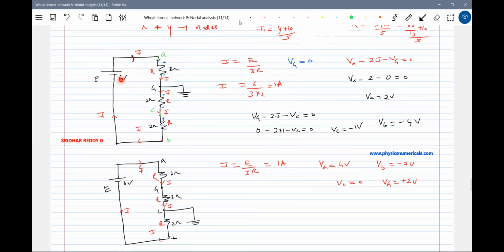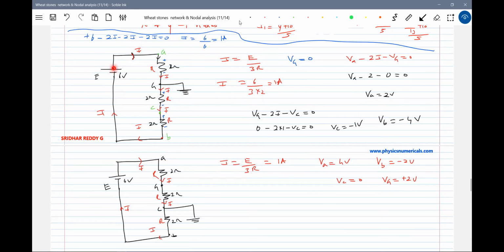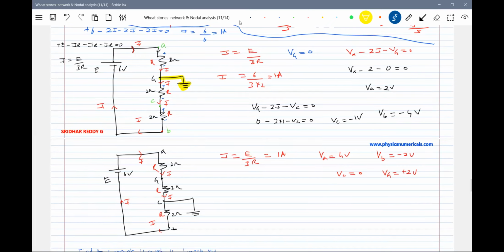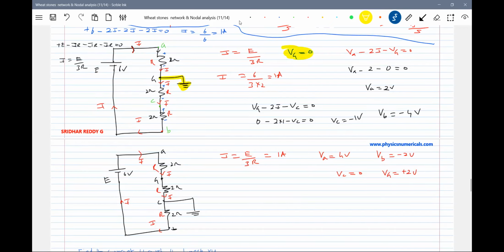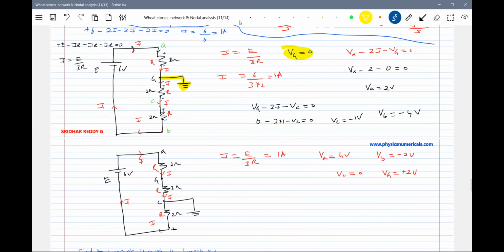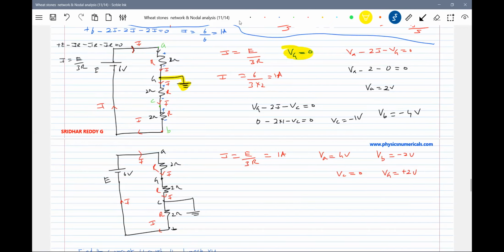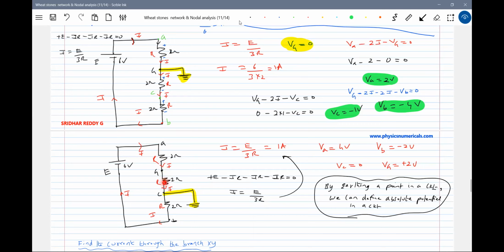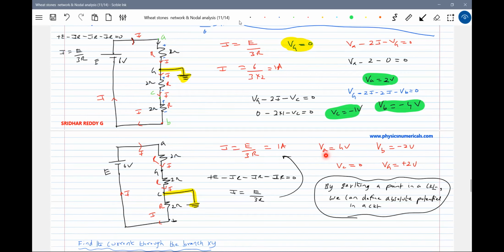4) Physics |Current Electricity | Electrical Earthing concept in resistive circuit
Physics | Current Electricity | JEE Adv | Electrical Earthing concept in resistive circuit